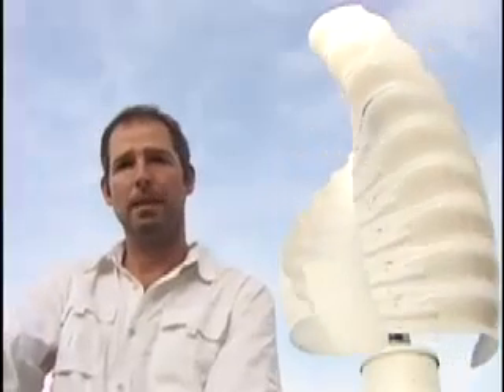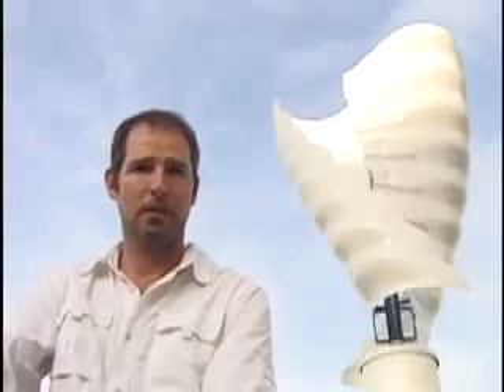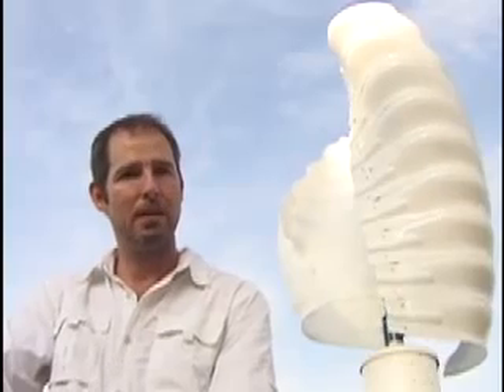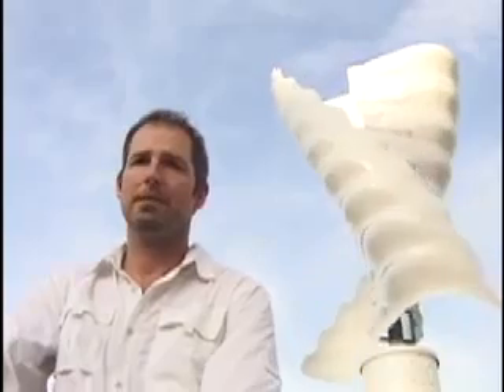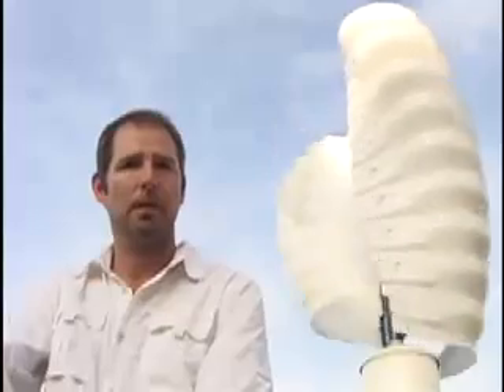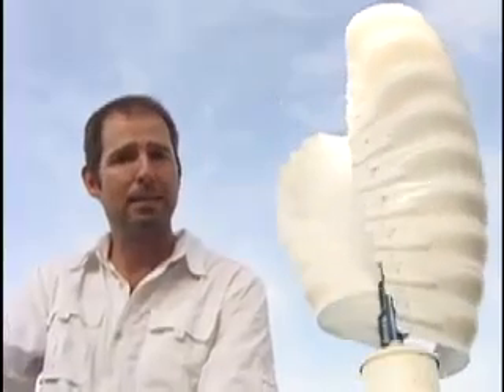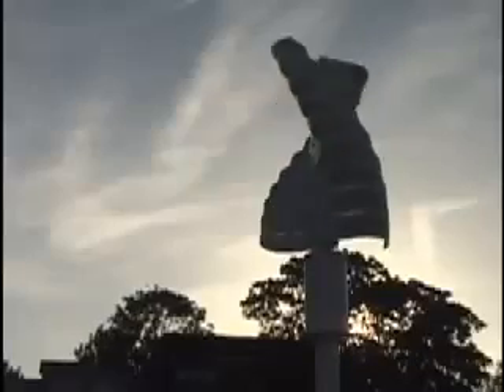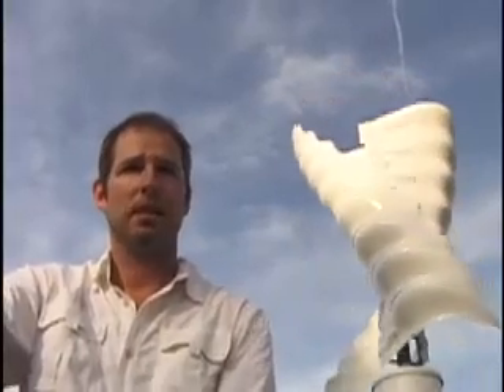Helix Wind Turbine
Ken Morgan, the founder of Helix Wind introduces the Helix Wind Turbine, a grid tie or off grid power system. For more information please visit the company web